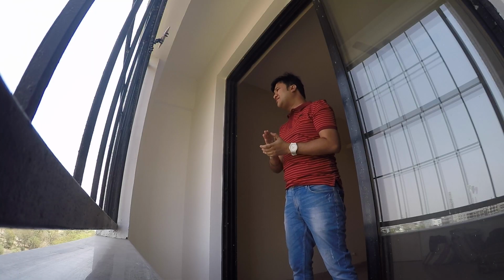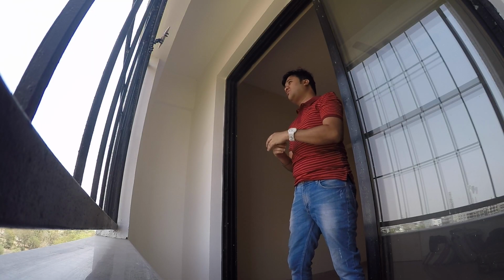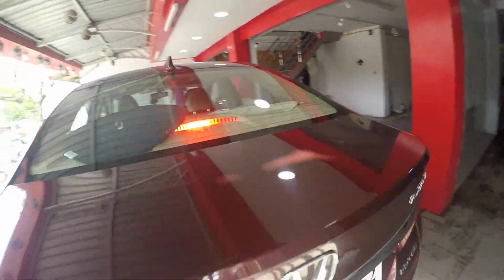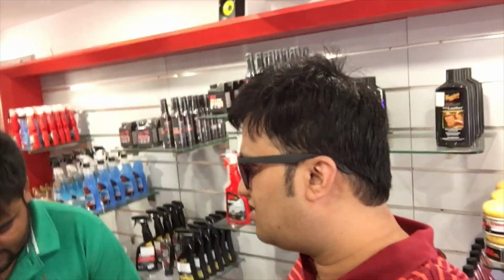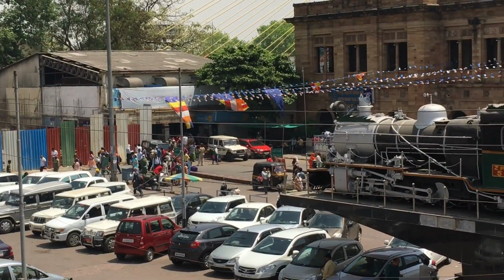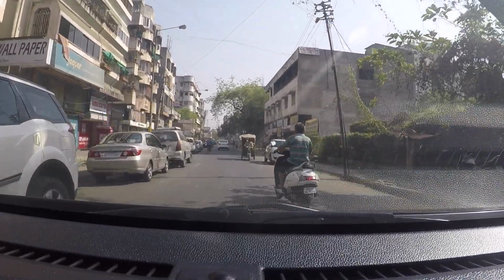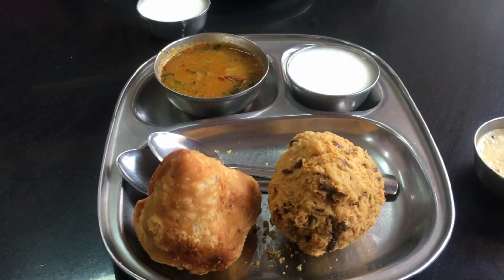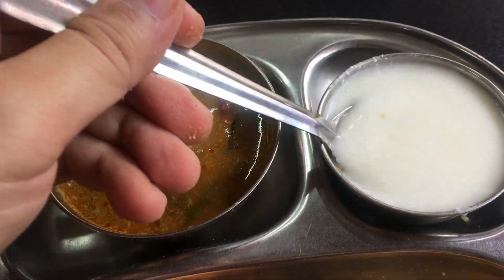NAGPUR ..TRAVEL VLOG..FAMOUS PLACES..STREET FOOD..MOTOVLOGGER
HELLO FRIENDS, MY NAME IS ADI AND I AM FROM MUMBAI . I RECENTLY TRAVELLED FROM MUMBAI TO NAGPUR BY MY CAR AND MADE A TRAVEL VLOG. SO THIS IS THE SECOND PART WHERE I HAVE TRIED TO SHOW U EVERYTHING ABOUT NAGPUR.STREET FOOD ,PLACES TO SEE,HAVE TRIED TO COVER MANY PLACES. HOPE YOU WILL LIKE IT. I HAVE COVERED SHANTI BHAVAN RESTAURENT, 3M CAR CARE ,ZERO MILE, FUTALA LAKE ,KASTURCHAND PARK , NAGPUR RAILWAY STATION AND MANY MORE PLACES.

nagpur india map
nagpur location in india map
nagpur maharashtra map
nagpur map
nagpur map city
nagpur map in india
nagpur map india
nagpur map location
nagpur map maharashtra
nagpur map of india
nagpur map road
nagpur map with location
nagpur on india map
nagpur on map
nagpur on map of india
nagpur road map
nagpur road map city
popular vloggers
road map nagpur
road map of nagpur
road map of nagpur city
sadar nagpur map
scottish vloggers
somalwada nagpur map
top 10 vloggers
top ten vloggers
top uk vloggers
uk vloggers
wathoda nagpur map
west nagpur map
where is nagpur in india map
www nagpur city map
www nagpur map
best place to visit in nagpur
best places in nagpur
best places to visit in nagpur
historical places in nagpur
important places in nagpur
nagpur best places
nagpur city tourist places
nagpur historical places
nagpur important places
nagpur near tourist places
nagpur places
nagpur places to eat
nagpur places to see
nagpur places to visit
nagpur sightseeing places
nagpur special places
nagpur tourism places
nagpur tourist places
nagpur tourist places photos
nagpur visiting places
nagpur visiting places around nagpur
nearby places to visit in nagpur
place to see in nagpur
place to visit in nagpur
places around nagpur
places around nagpur to visit
places in nagpur
places in nagpur to visit
places near nagpur
places near nagpur for weekend
places near nagpur to visit
places of interest in nagpur
places to eat in nagpur
places to go in nagpur
places to see around nagpur
places to see in nagpur
places to see near nagpur
places to visit around nagpur
places to visit at nagpur
places to visit in and around nagpur
places to visit in nagpur
places to visit in nagpur and around
places to visit in nagpur city
places to visit nagpur
places to visit near nagpur
places to visit near nagpur in summer
tourist place near nagpur city
tourist places around nagpur
tourist places at nagpur
tourist places in and around nagpur
tourist places in nagpur
tourist places in nagpur city
tourist places in nagpur district
tourist places nagpur
tourist places near nagpur
tourist places near nagpur district
visiting places in nagpur
visiting places near nagpur